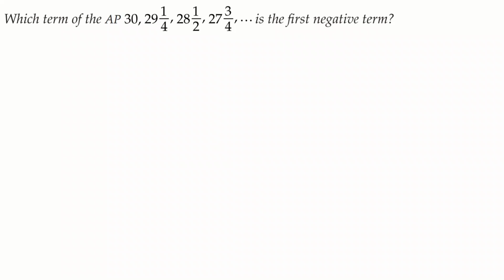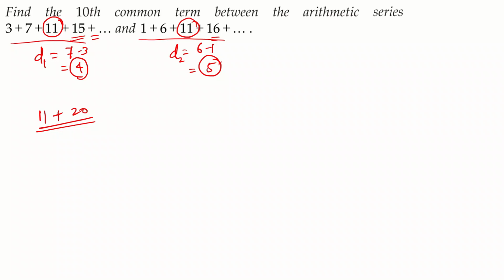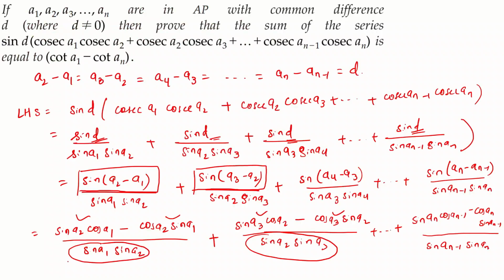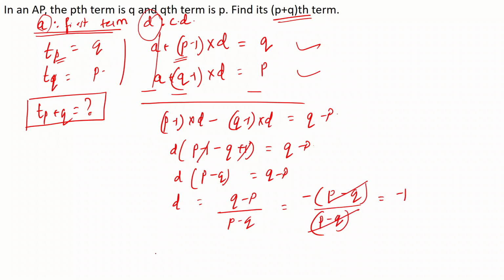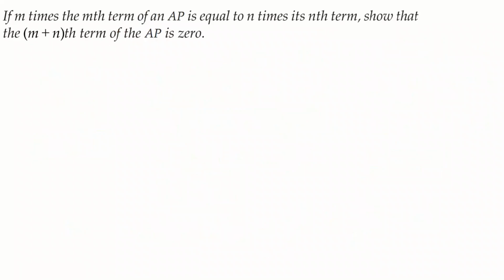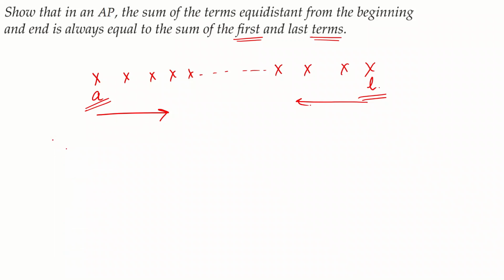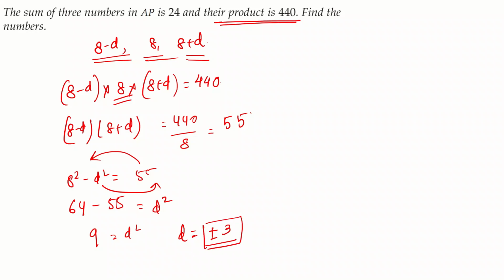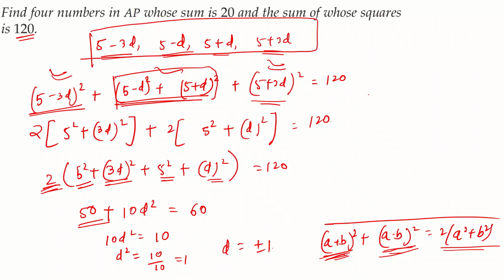Arithmetic_Progressions_Part_2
Harder problems on AP; practice questions on AP; general term of an AP